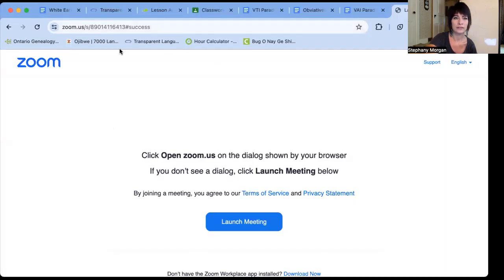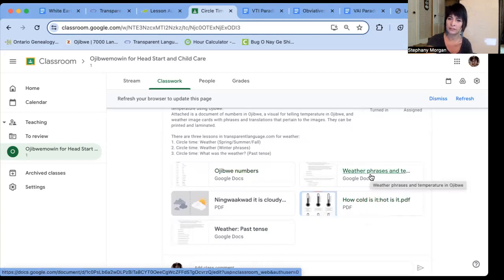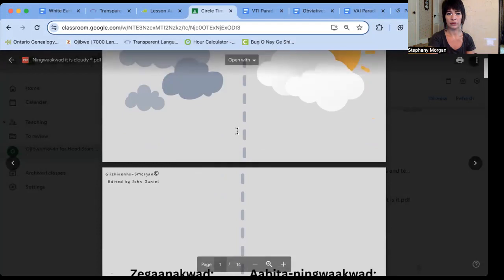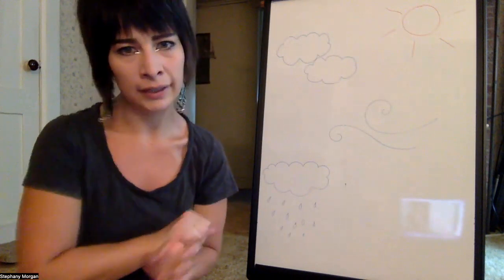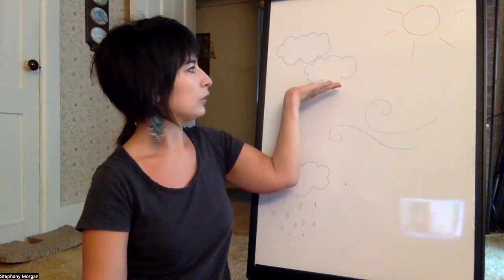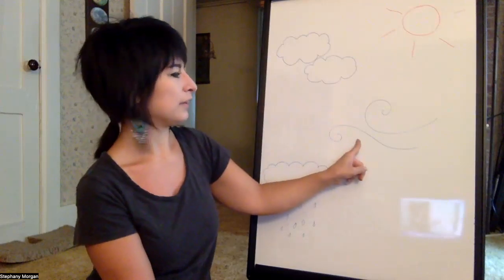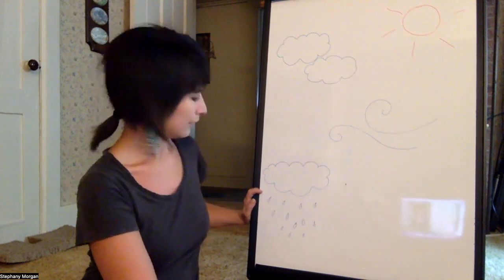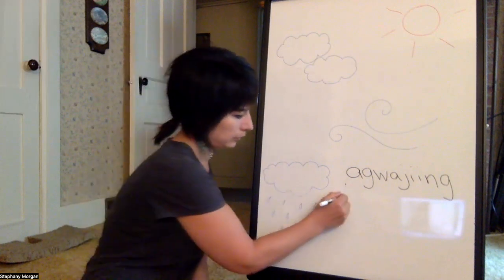weather song:mini lesson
This is a little weather song I learned from a colleague. Weather words in Ojibwe, positive and negative